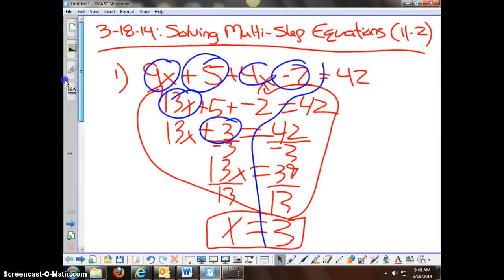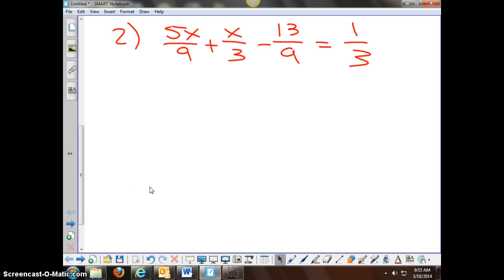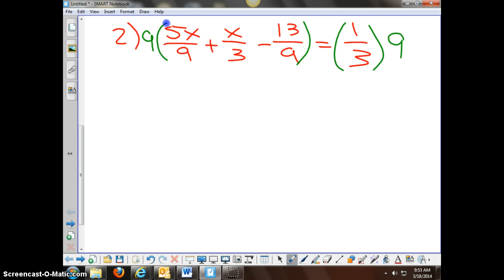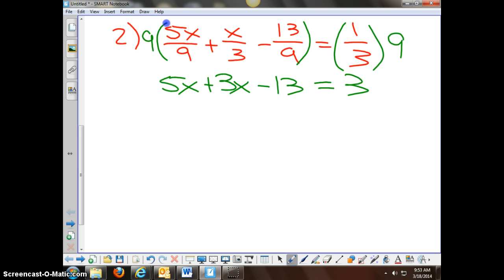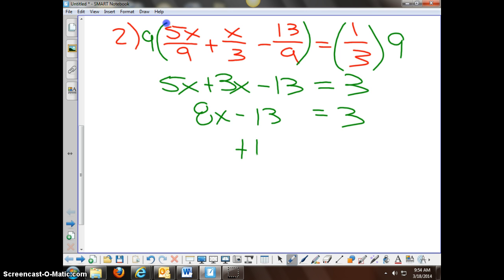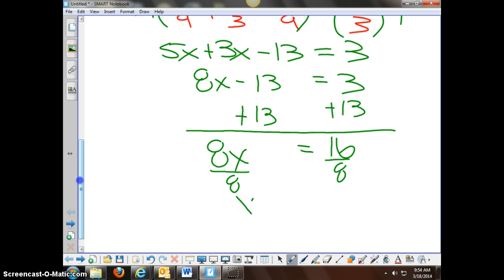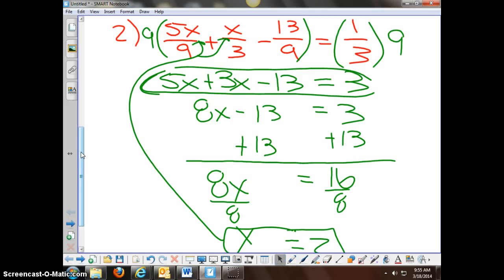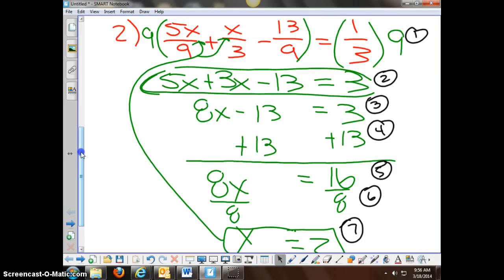Fraction Multi-Step Equation